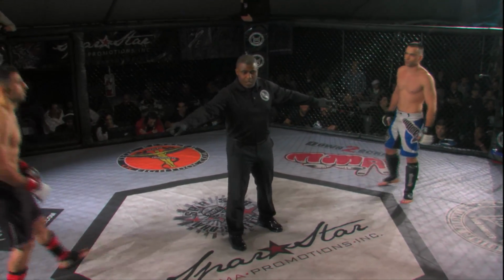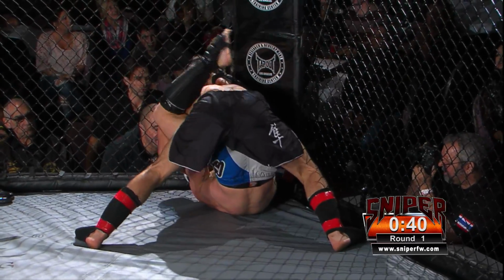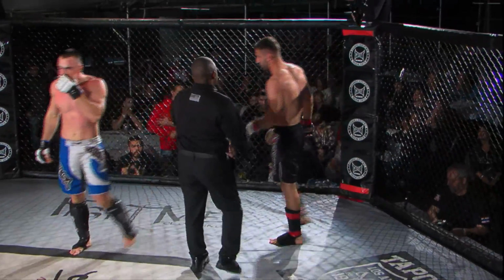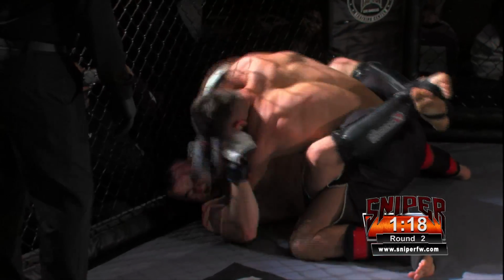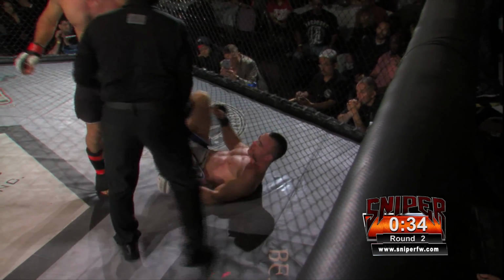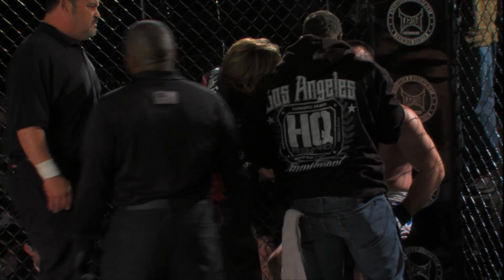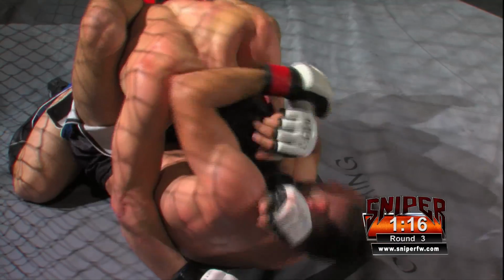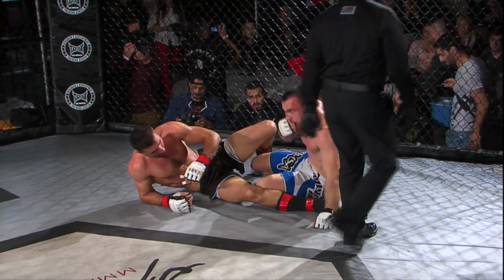Tigran Grigoryan vs Mateusz Grudziaz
Spar Star Promotions presents Tigran Grigoryan vs Mateusz Grudziaz at the Hollywood Park Casino in Inglewood, Ca on November 29, 2014.
Lethal Laura Salzar and Kevin Widdoes announce the action.